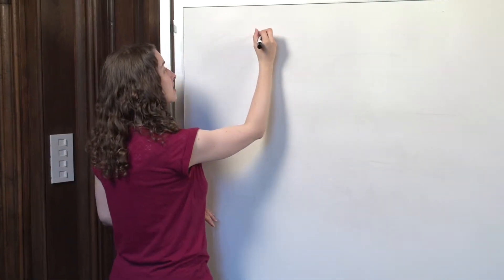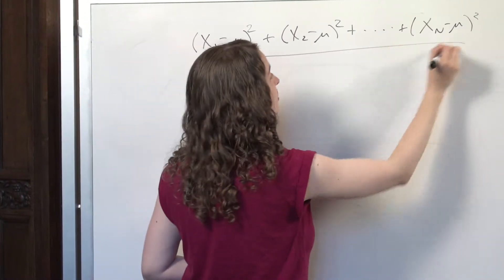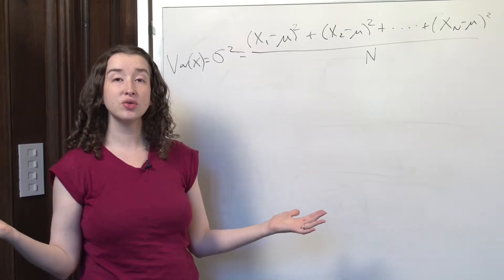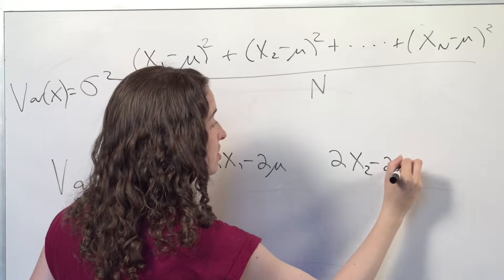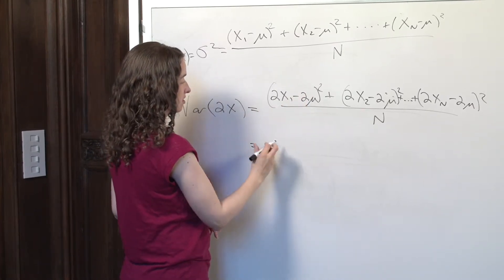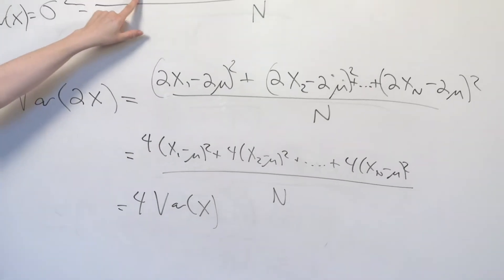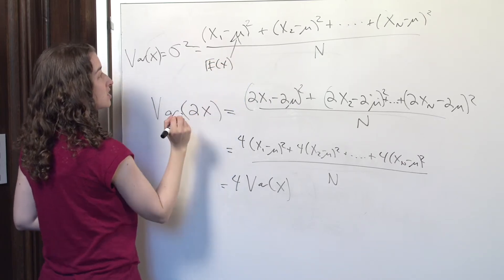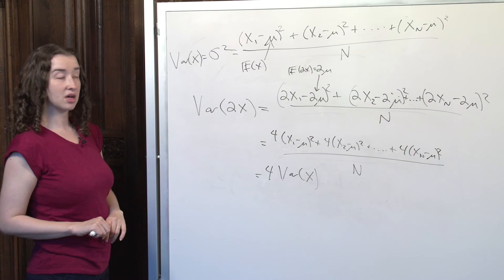Derivations.2.Derivation of Variance